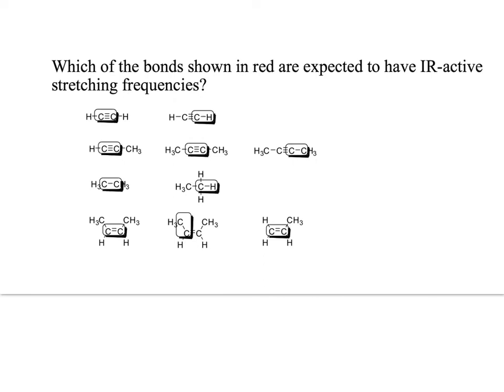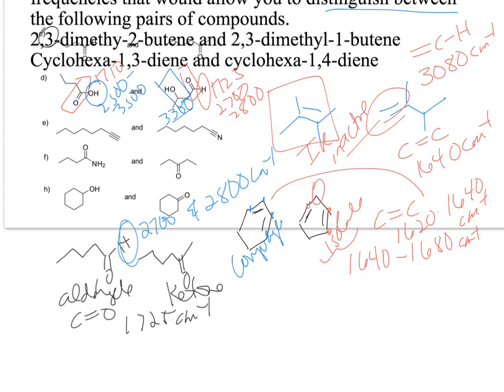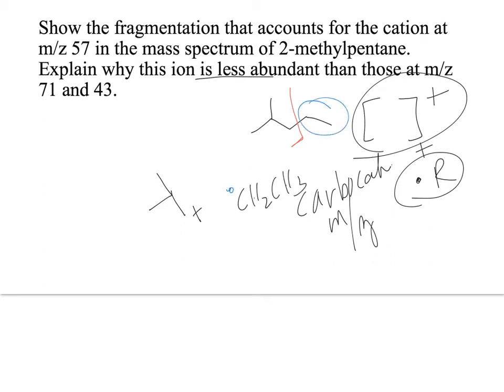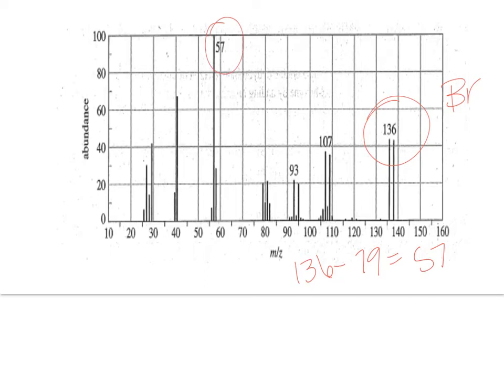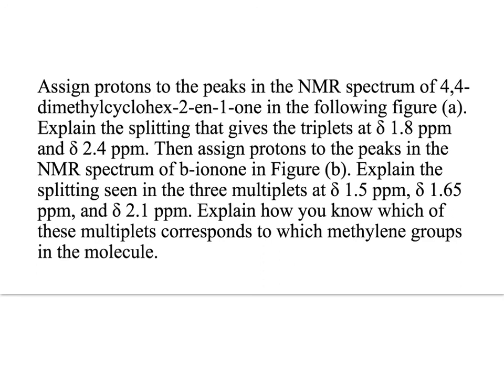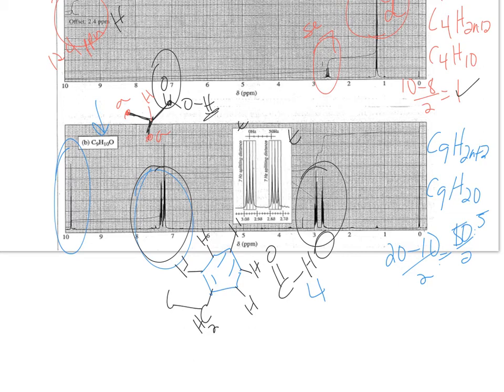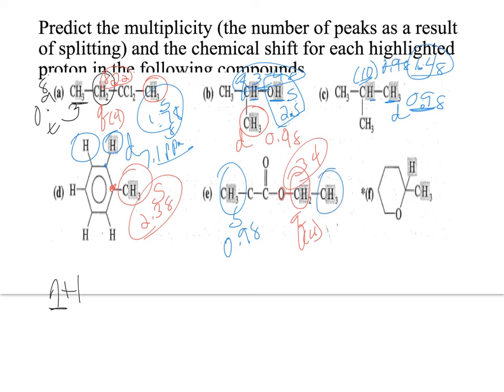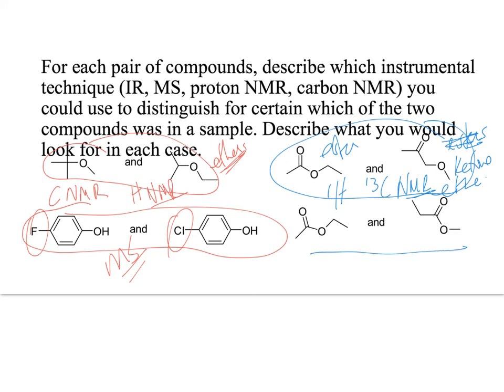CHM221 IR MS and NMR